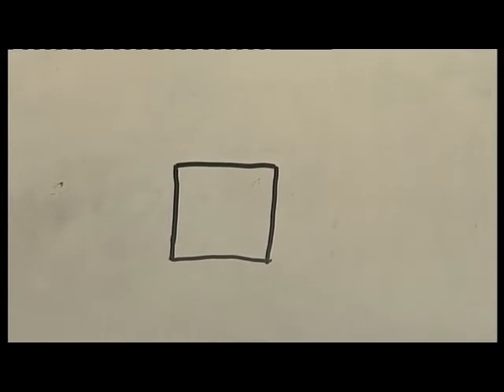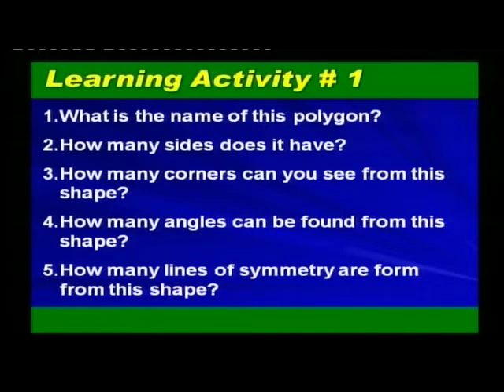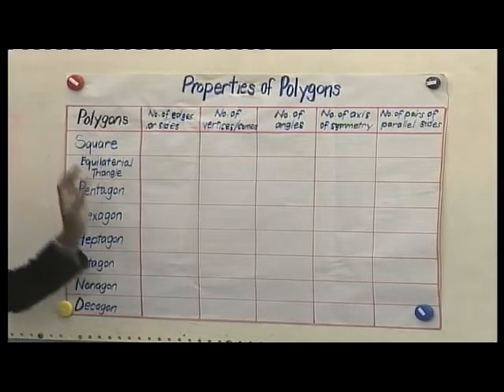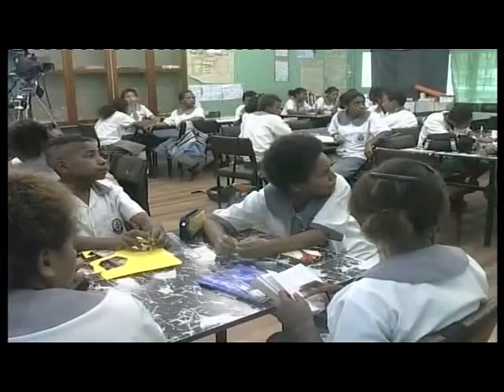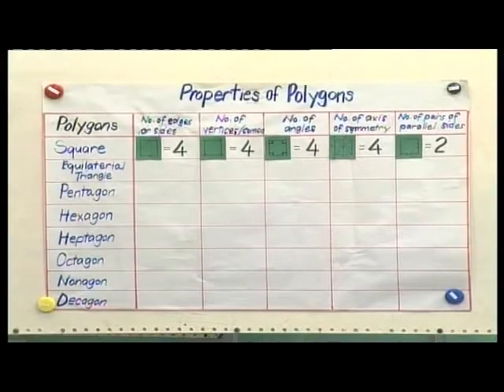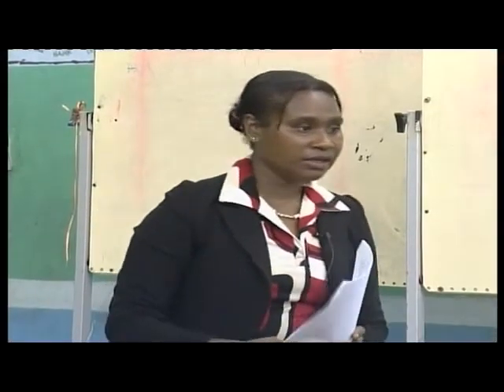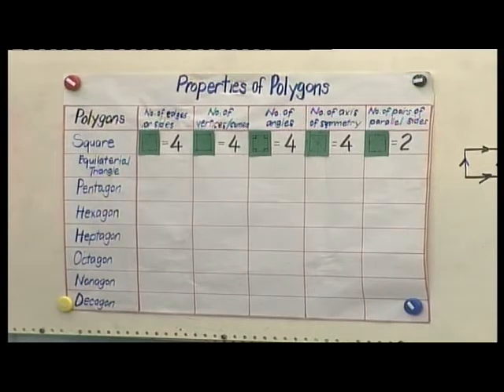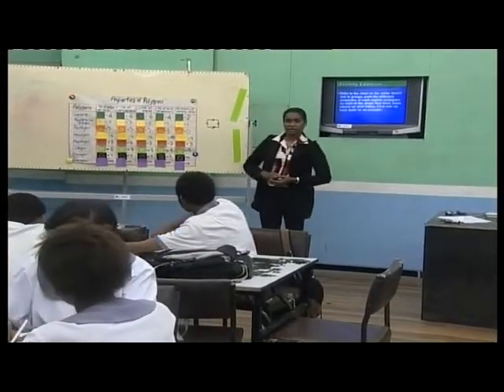Lesson 65 Propertise of regular polygons